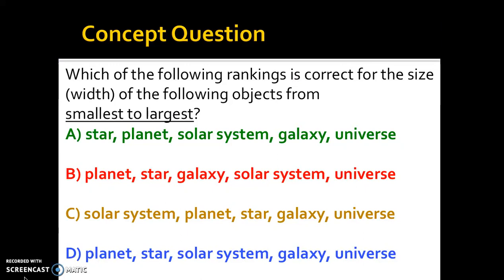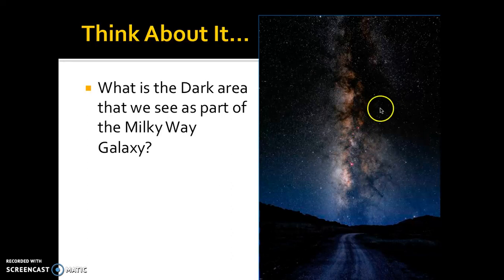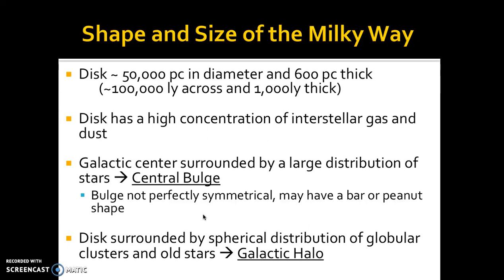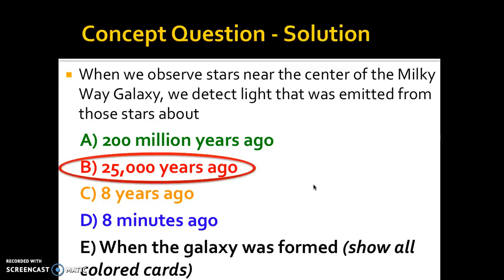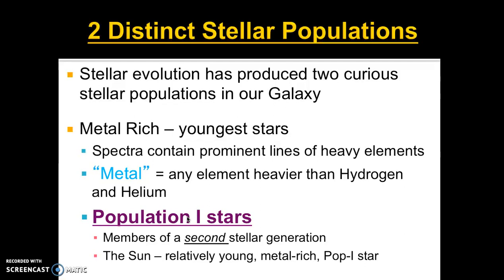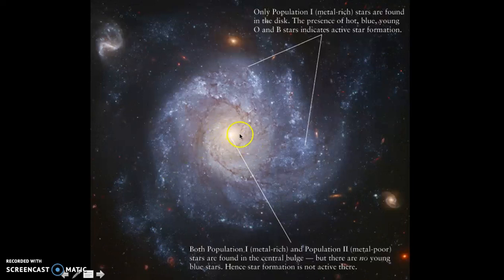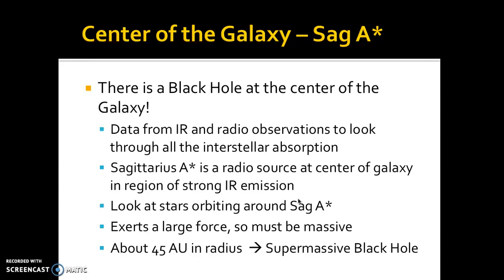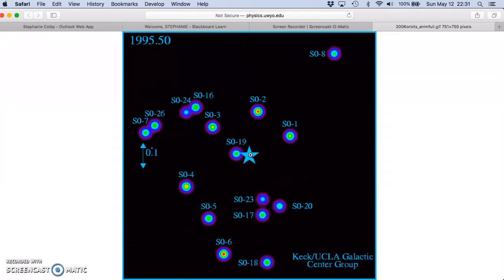Milky Way Galaxy Lecture - Part1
ASTR 101 - Descriptive Astronomy